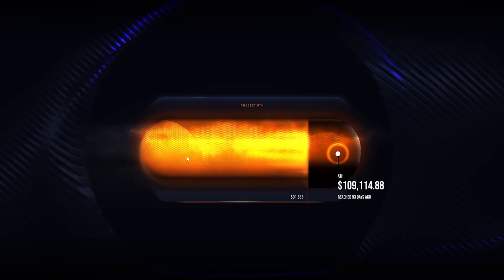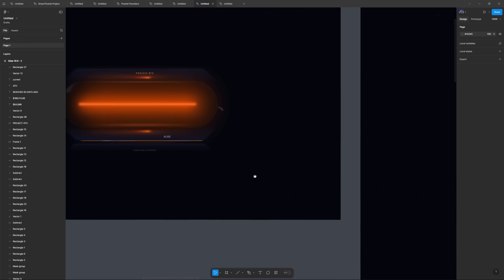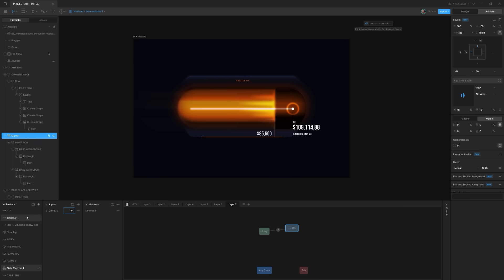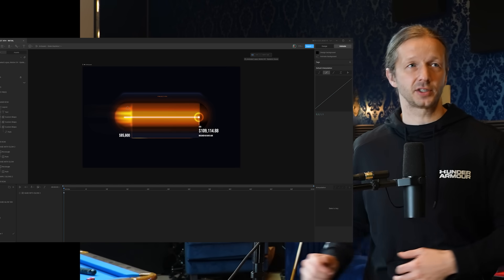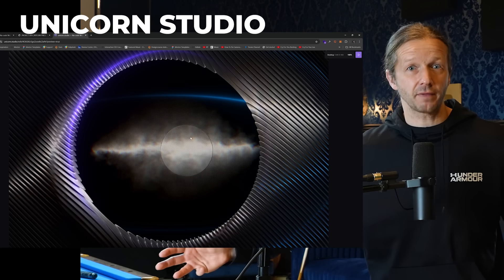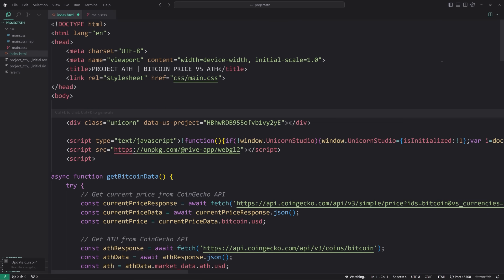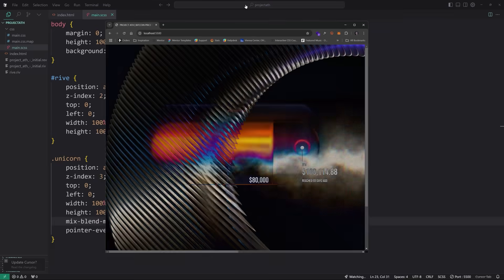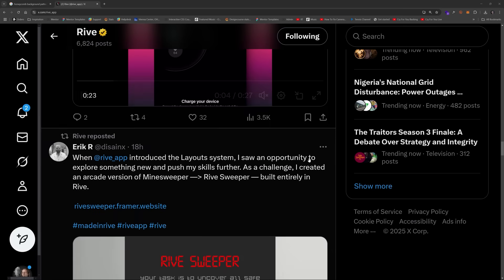Has the Figma Killer arRIVE'd?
- Get my latest Rive course
-- Yesterday, I came upon the realization that I just might not need Figma anymore. Now that I've spent several months getting familiar with Rive, it seems to be a much more capable tool. Is Figma on its way out?